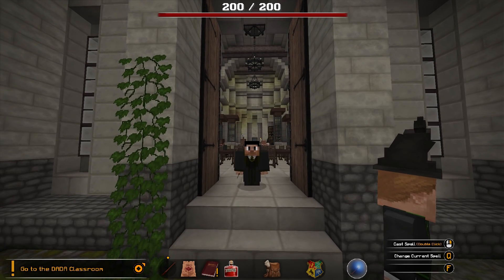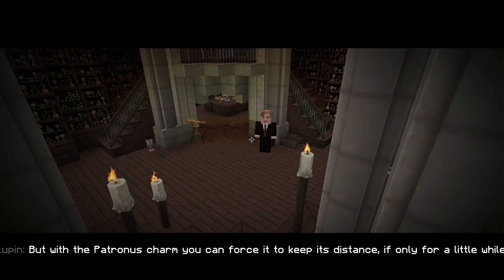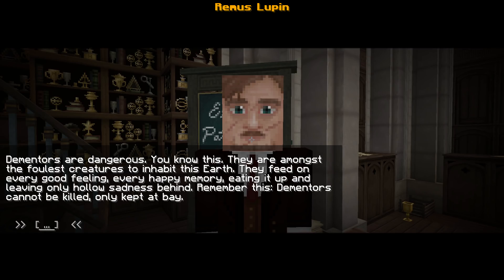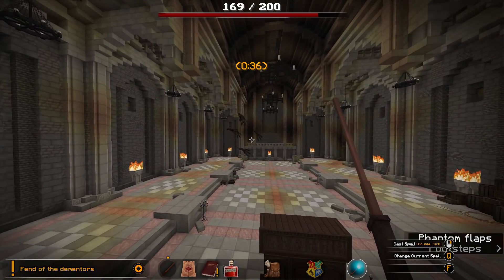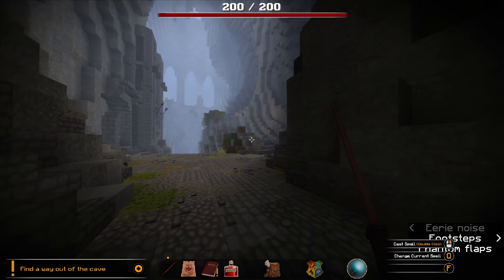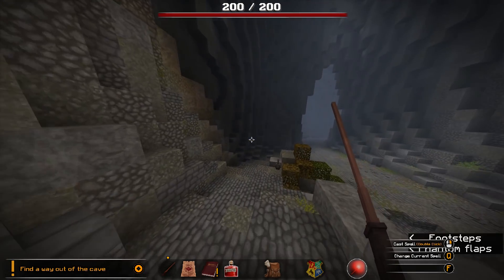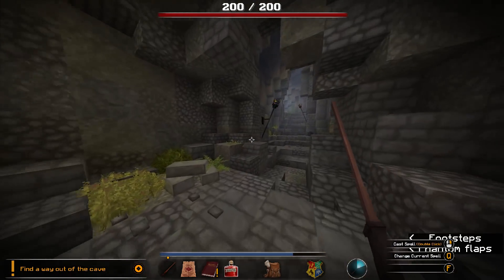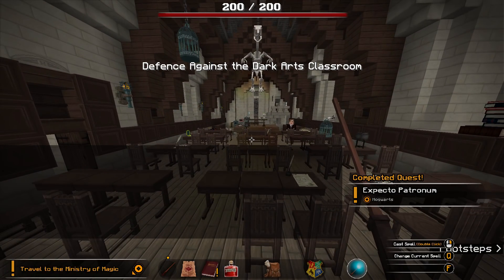Atamaa Chushak #16 - Minecraft Witchcraft and Wizardry (Harry Potter RPG) with Akan22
My PC

Processor: Intel Core i7-4790K CPU @ 4.00GHz, 4001 Mhz, 4 Cores, 8 Logical Processors
Graphics Cards: Zotac Nvidia GeForce RTX 2060 Super
Motherboard: MSI Z97 Gaming 5 MS-7917
Memory: 16gb CORSAIR Vengeance
Storage:2TB and 1TB WD Green 3.5-inch, SATA 6 Gb/s, IntelliPower, 64MB Cache WD20EZRX
Power Supply: Antec EDGE 650W 80 PLUS Gold
Cooling: Cooler Master Hyper 101
Mouse and Keyboard: Logitech G100s
Main Display: BenQ Gaming GL2460 24"LED Monitor
Headphones: ANT Esports

Kudos!